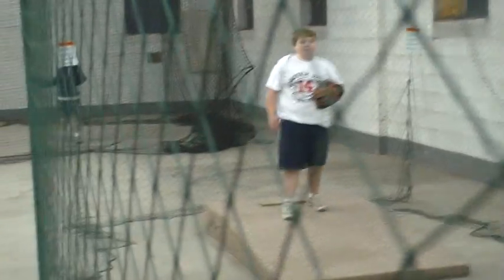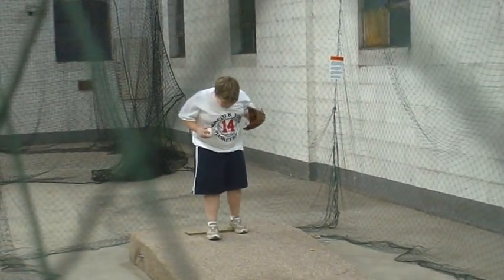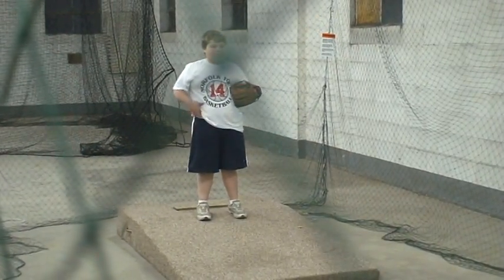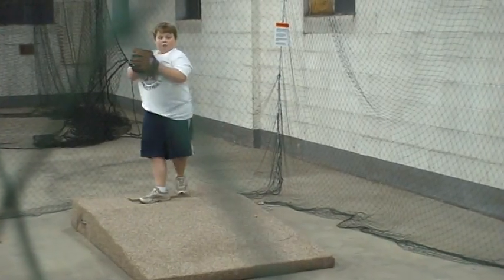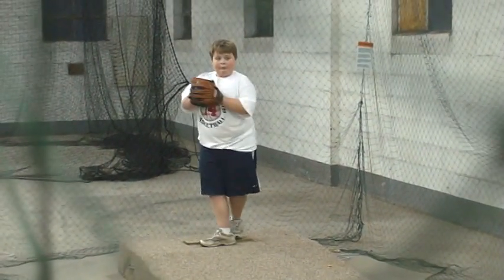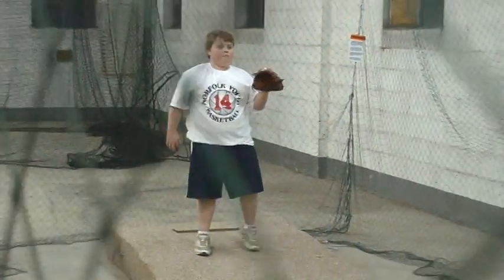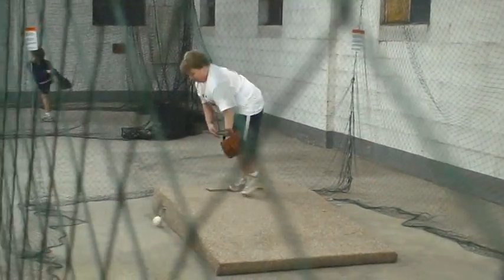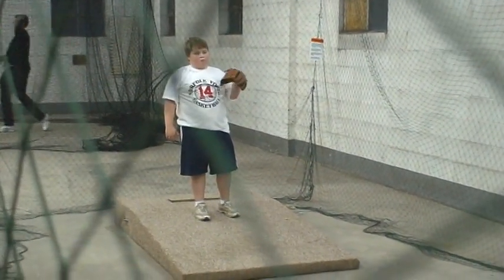Pitching practice 3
pitching